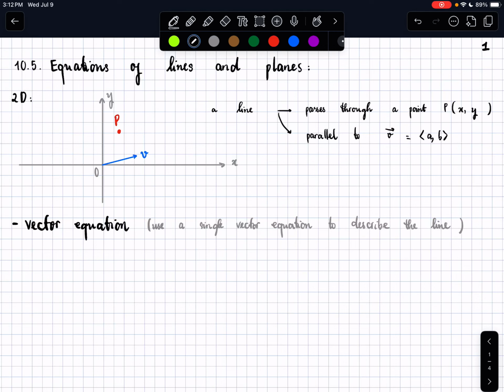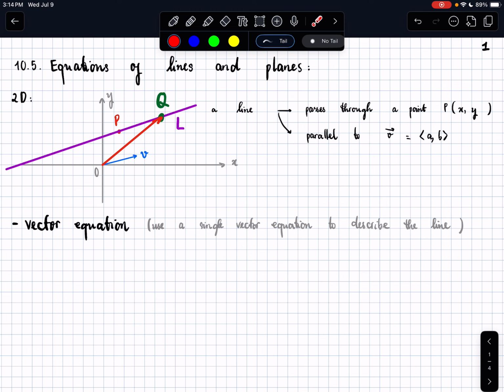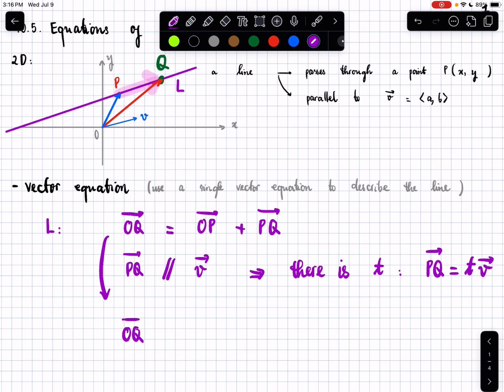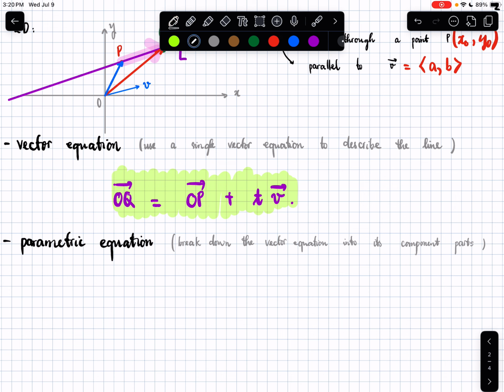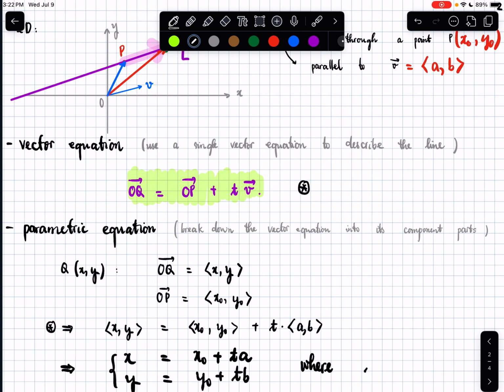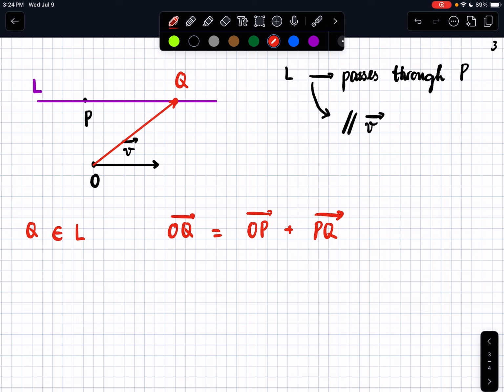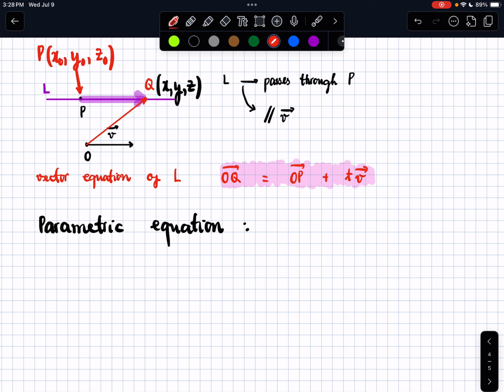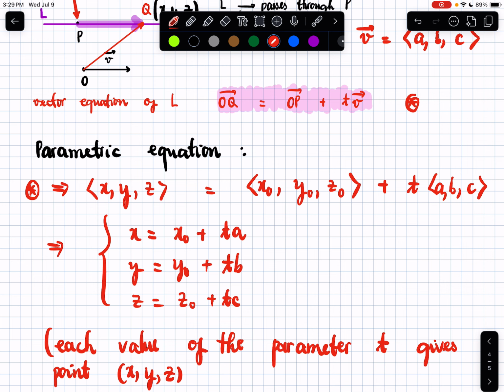equation of the lines: vector equation/parametric equations